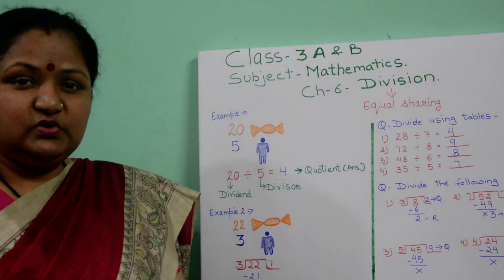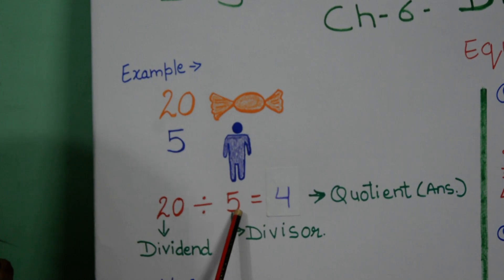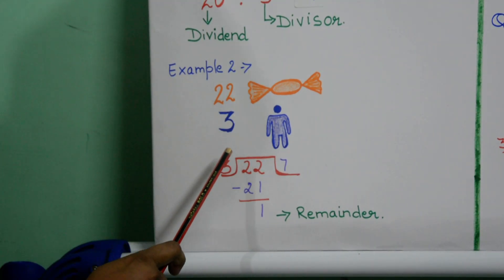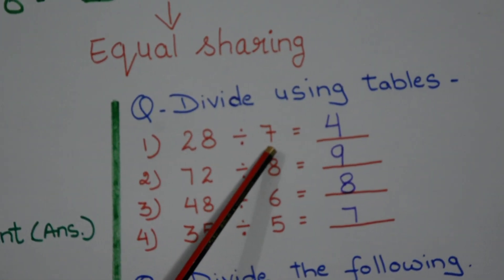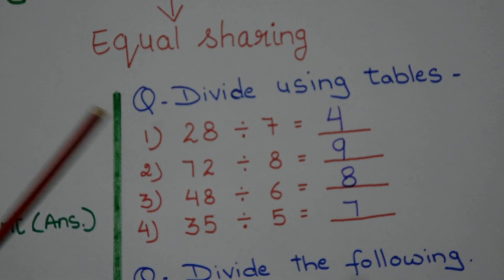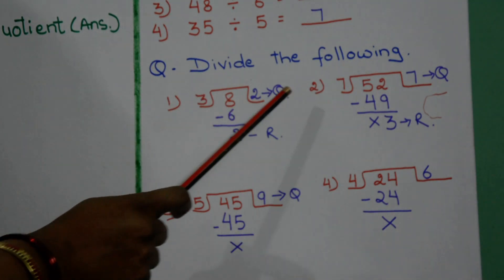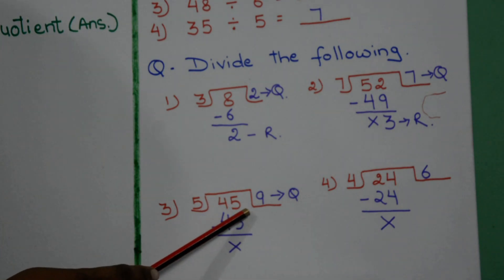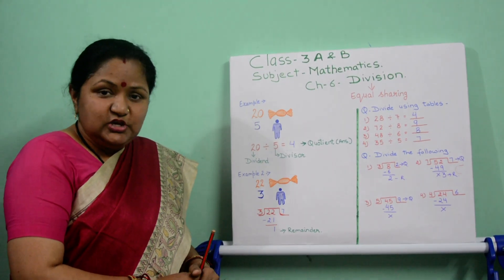CLASS 3 MATHS - DIVISION